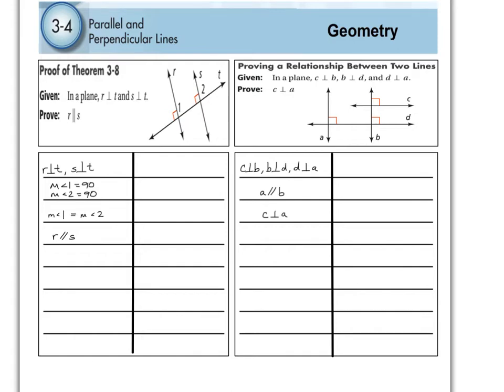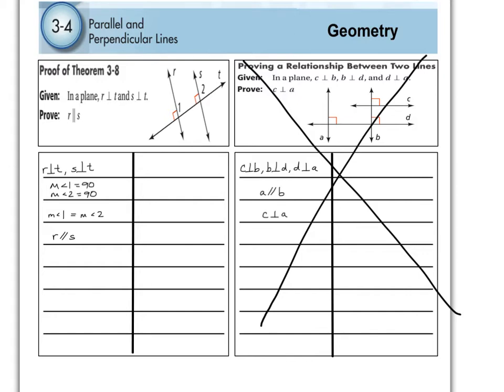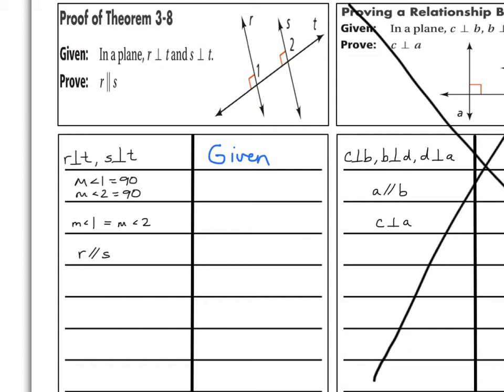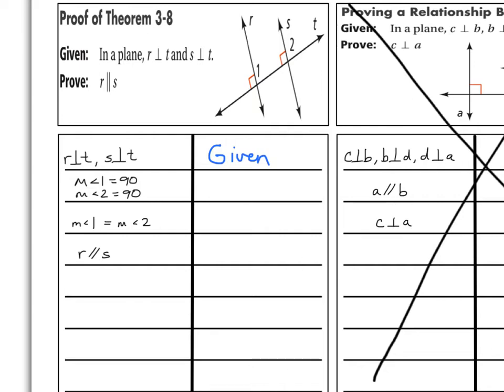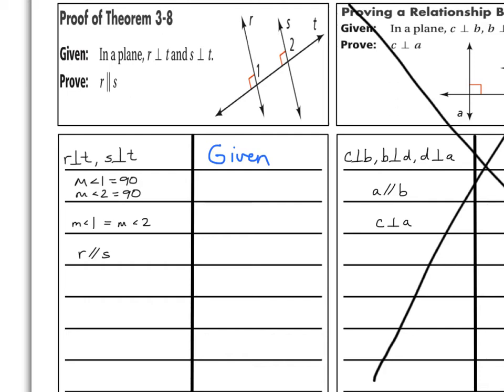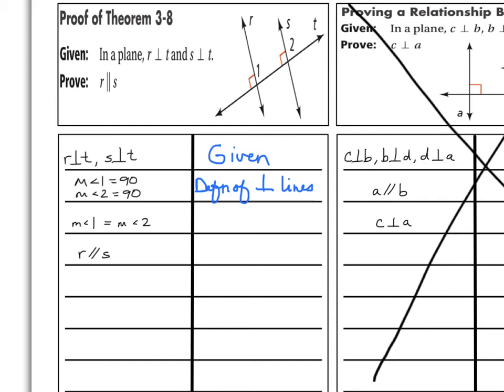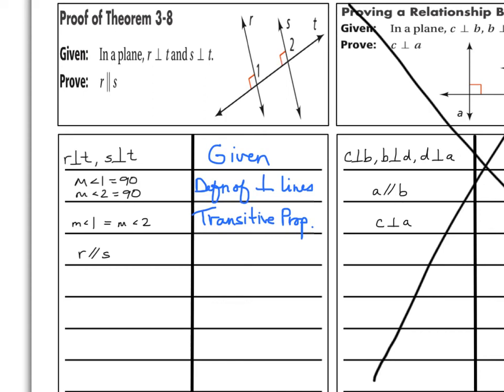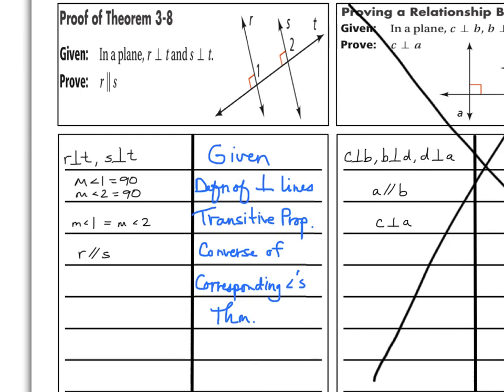Intro to Geo. Section 3.4 Part 2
Using Proofs with Theorems